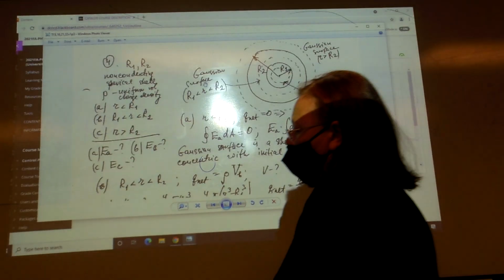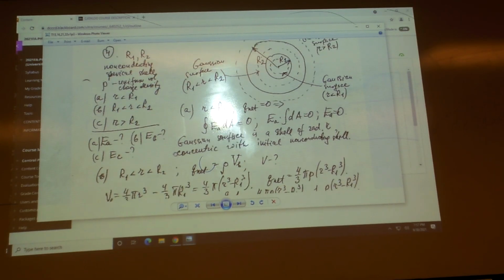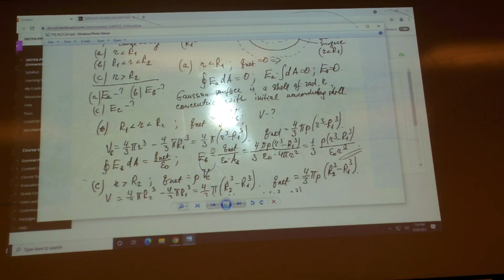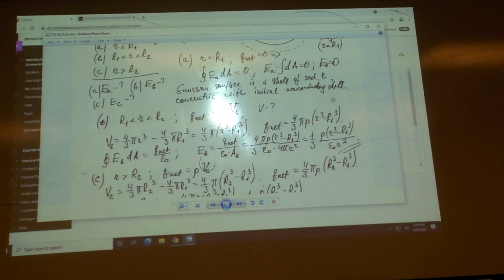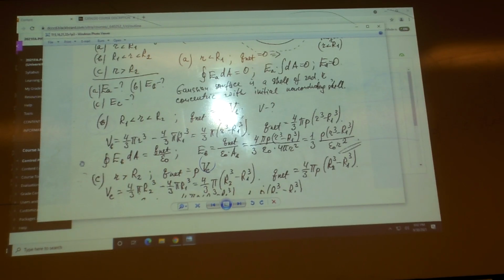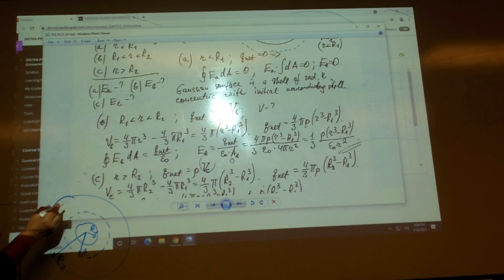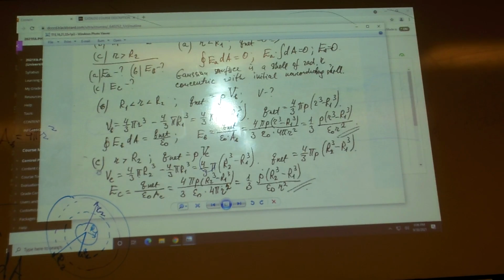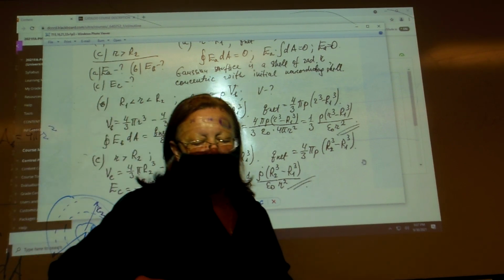Electric Field E of Nonconducting Sphere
Richland College, Phys2426 (University Physics p2)